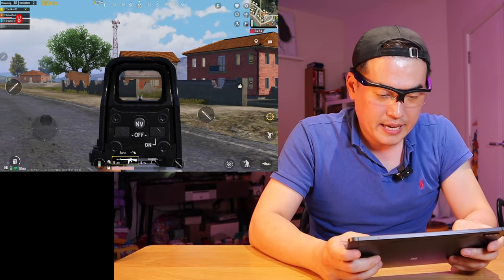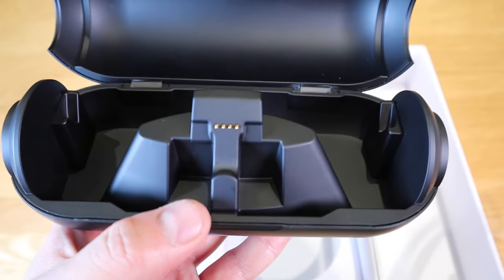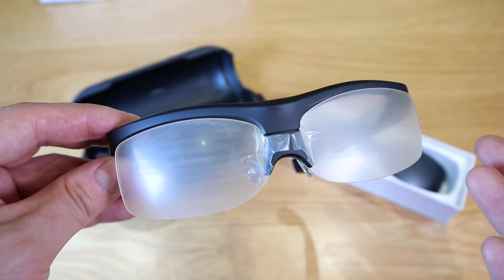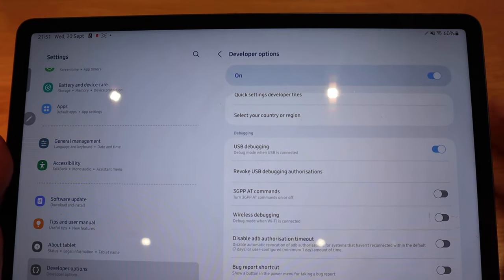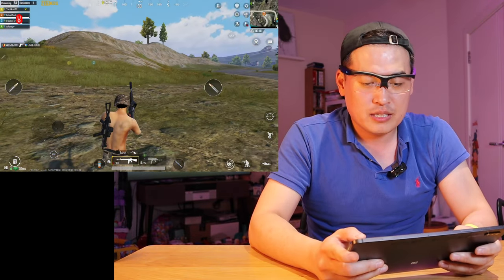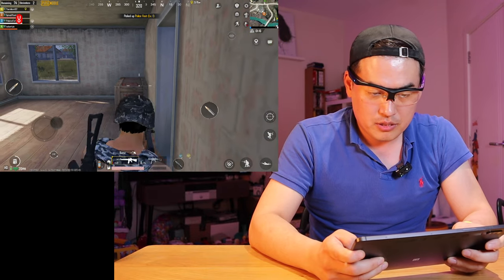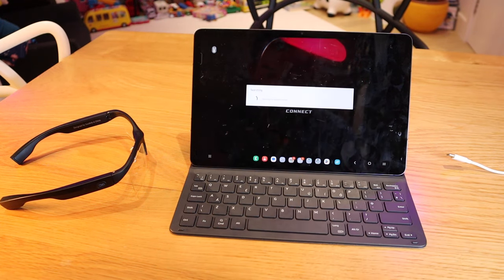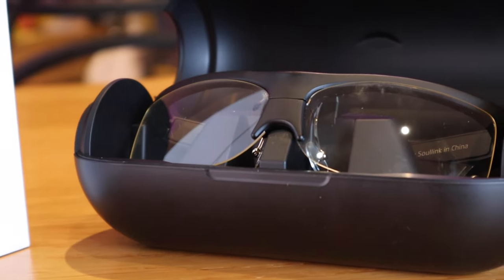I CHEATED using Smart Gaming Glasses!